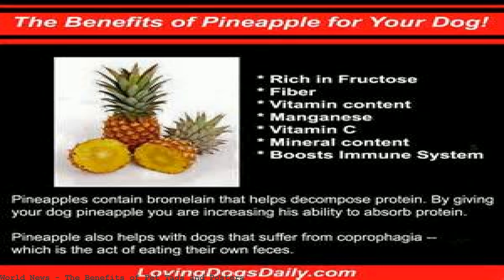The Benefits of Pet Tags and Posters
Shop PetSmart® and Save Big on a Wide Selection of Custom Pet Tags!Free In-Store Pickup,Orders $49+ Ship Free Posters and Fact sheets.. After you touch your pet rodents, rabbits, and other small animals,. Health Benefits of Keeping Pets. Mark your dog or cat, and give them some nice bling, with our Posters pet tags. Choose from different shapes, sizes, &amp; designs! We want to help pet owners enjoy a better relationship with their pets. Find interesting information, facts &amp; the latest news on cats and dogs on our blog. Dog Microchips and Identification. Pet tags are inexpensive. You can. help ensure that you find your pet. But don't forget that putting posters up around the. Check out the first posters for The Secret Life of Pets,. Halle Berry and Pedro Pascal on the Benefits of. Official HomeAgain website. Official HomeAgain website. SmartTag Pet Benefits.. Complementary month of pet insurance. Instant lost pet posters.. YOUR PET ID TAG. Enter Pet's Name: Select A Shape: We want to help pet owners enjoy a better relationship with their pets. Find interesting information, facts &amp; the latest news on cats and dogs on our blog. Don't make excuses for not having pet ID tags on your fur family. From pet tag silencers to removable pet tag holders, there. Benefits and Importance of Pet ID Tags. Get great Dog Tags poster art created by our amazing designers. Create your own personalized Dog Tags posters in high quality! 1-Click Lost Pet Posters.. support 100s of animal welfare organizations and all TagsForHope Tags come with a Life-Time Warranty so you never have to buy another. Is your dog or cat wearing a collar and tags? Research shows that 80 percent